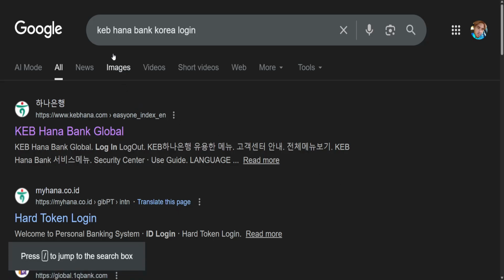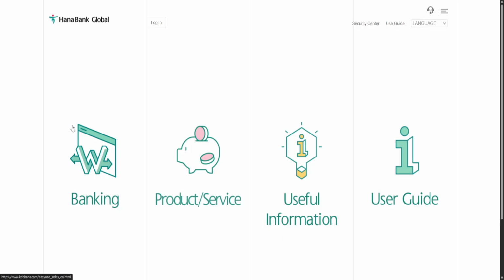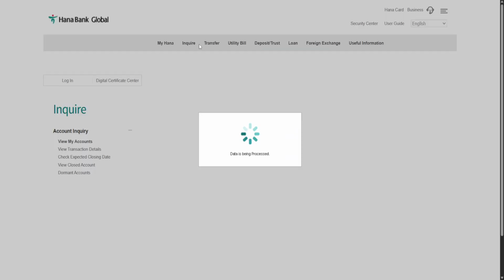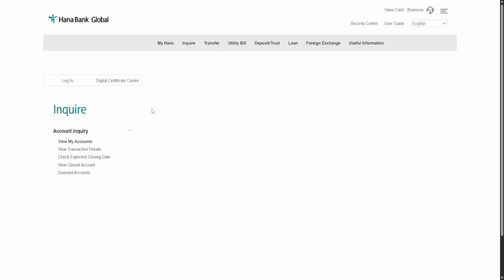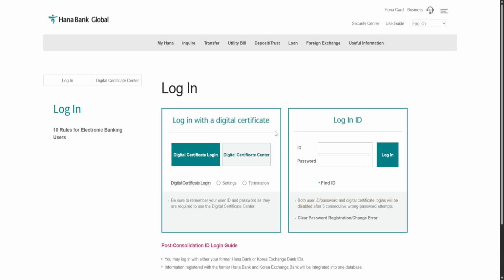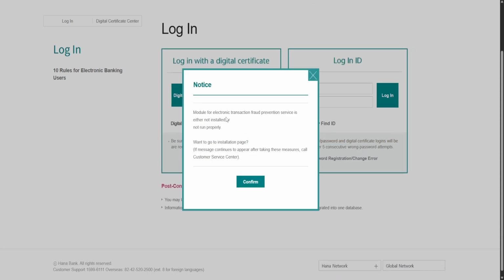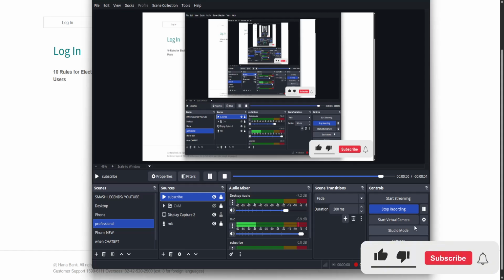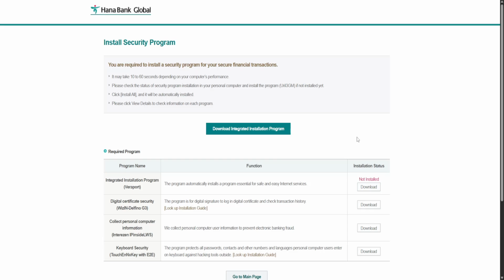How To Login To KEB Hana Bank Online Banking South Korea | Step-By-Step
In this video I show you how to log into Keb Hana Bank Online Banking in South Korea. If you want to learn how to sign into you Hana Bank account online then this is the tutorial for you.